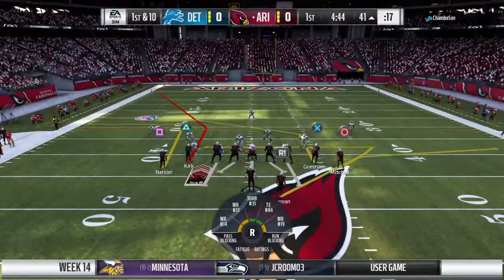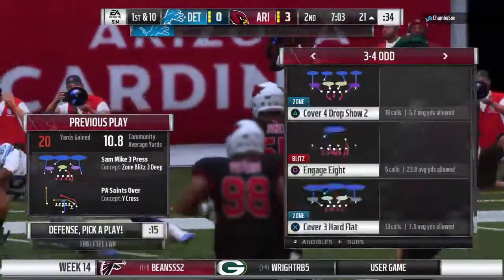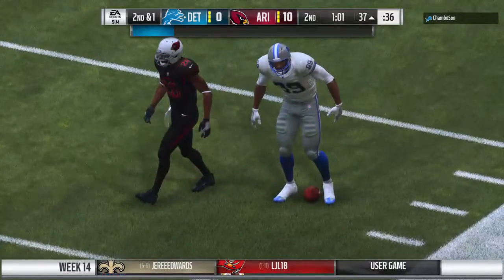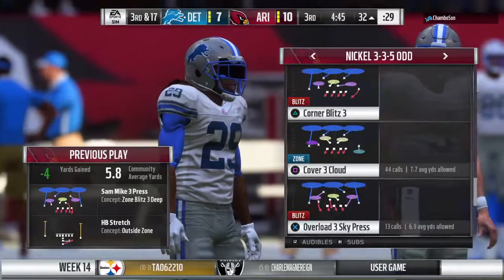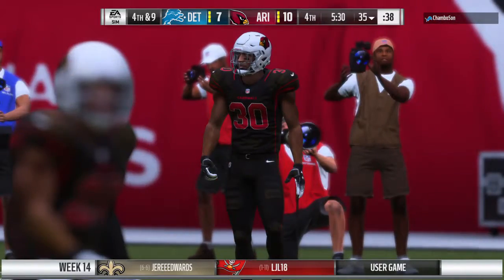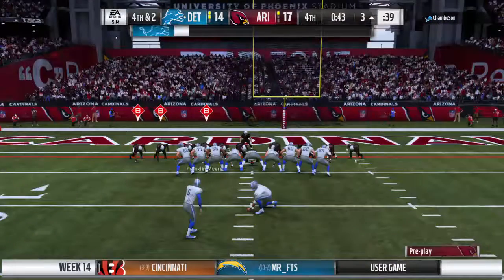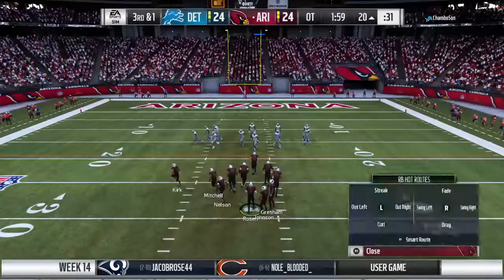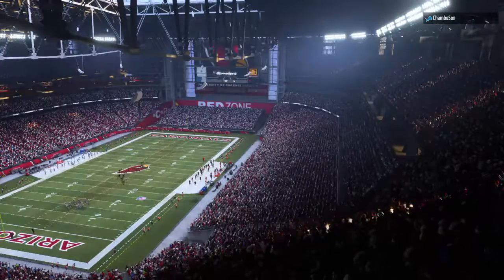lilpoohs_X's Live PS4 Broadcast